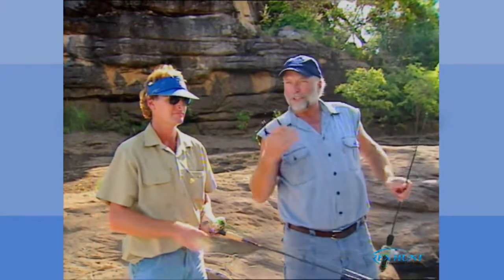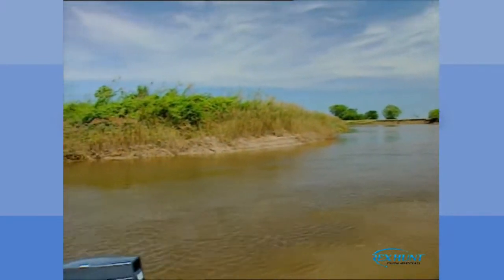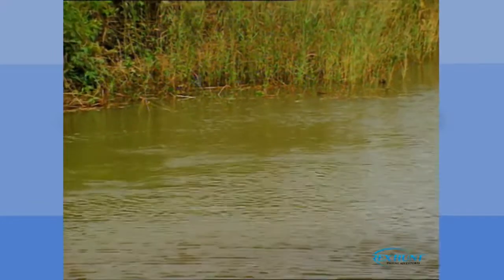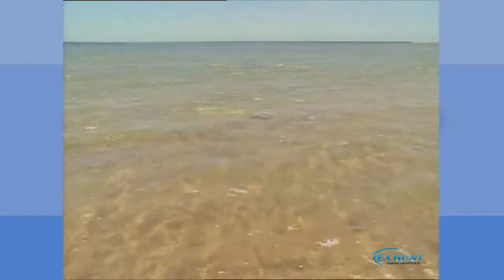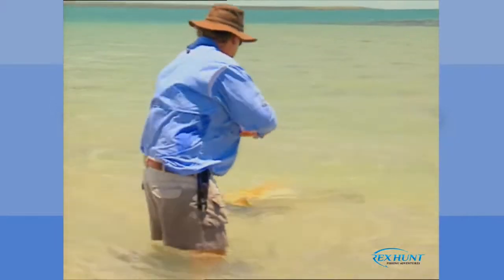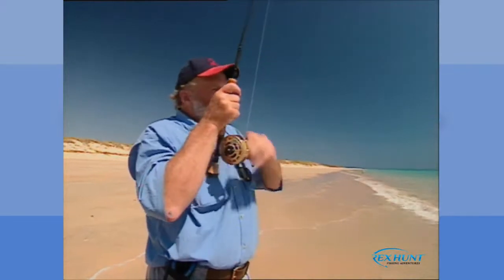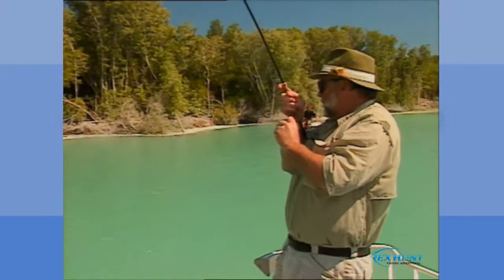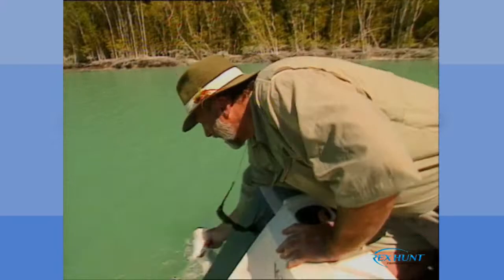Yibbida Yibbida It's Lockdown Rex Throwback Thursday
Gday folks, welcome to Thursday night of Lockdown Classics. It's Throwback Thursday from the Top End. I hope you enjoy the show folks.  Yibbida Yibbida Rex 🐟🐟🐟